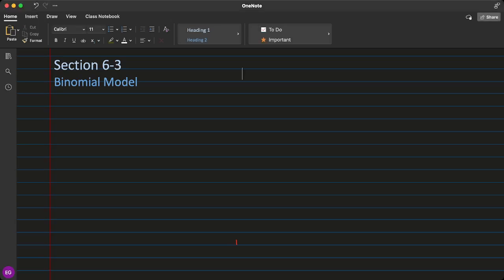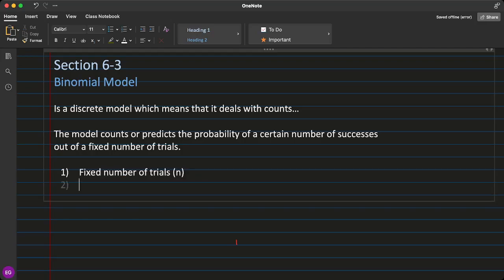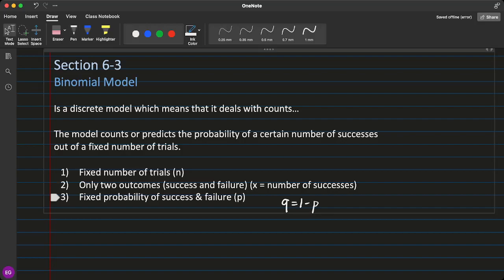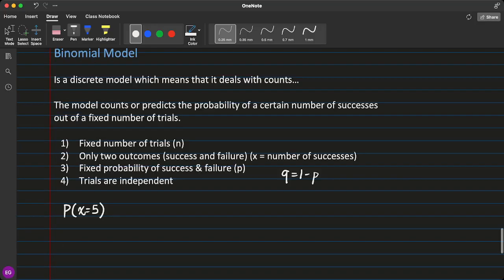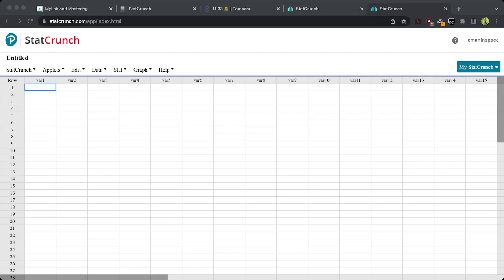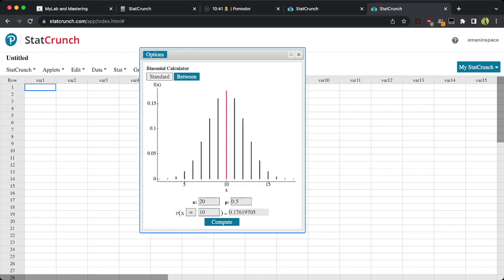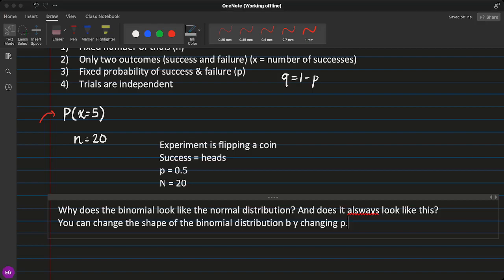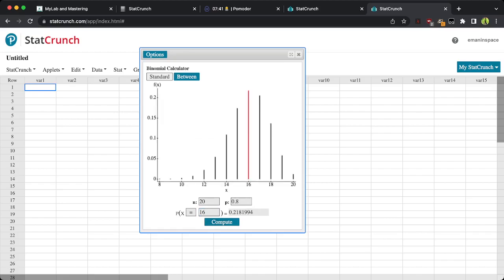MATH 159 Gould 6-3 Binomial model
Introduction to the discrete success count model i.e. the binomial model. Covers the requirements for the binomial model.